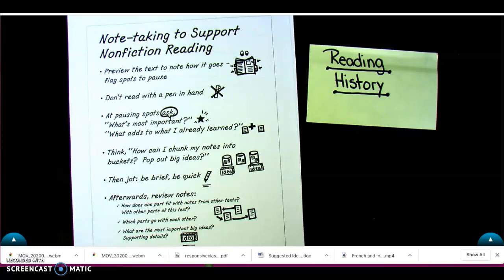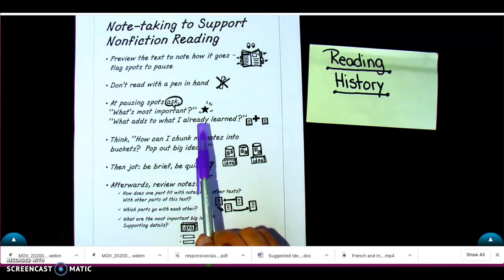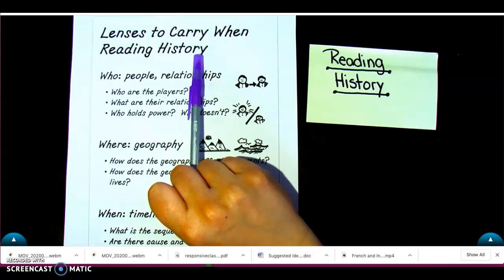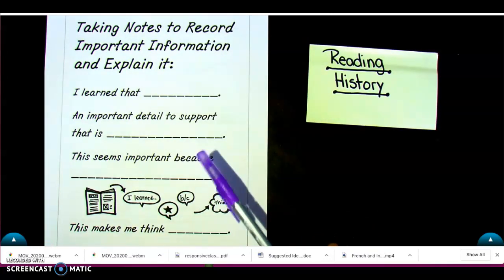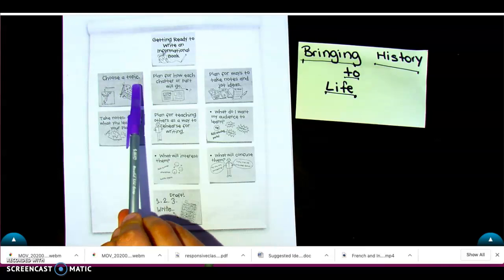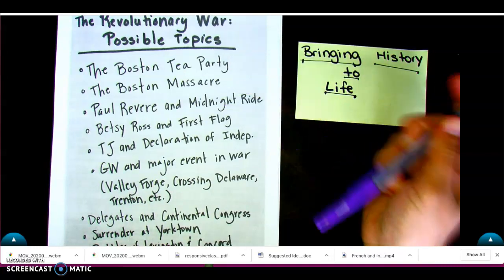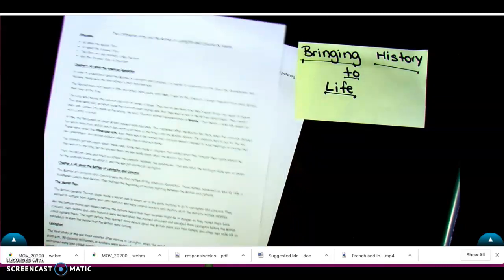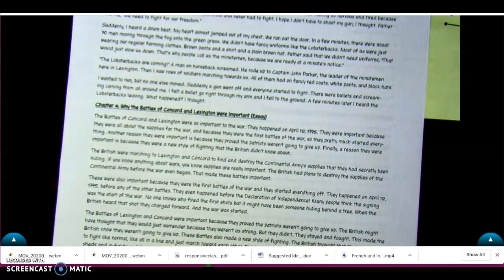Reading and Writing Units